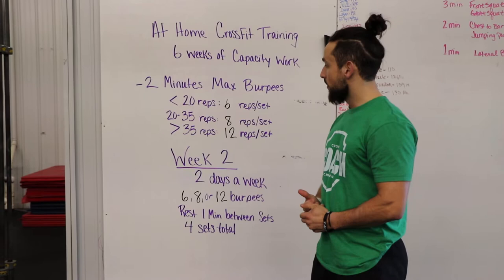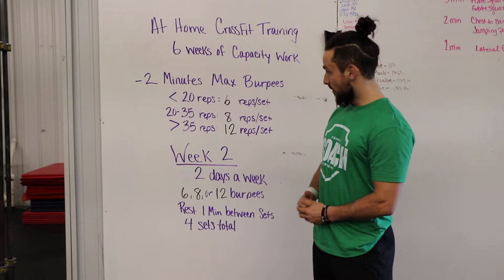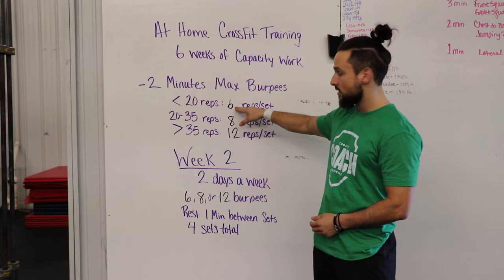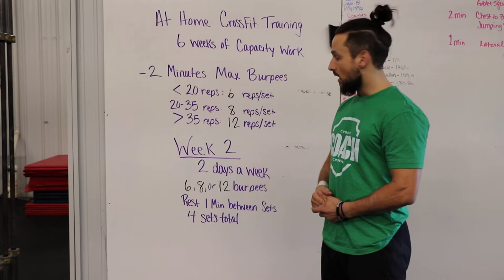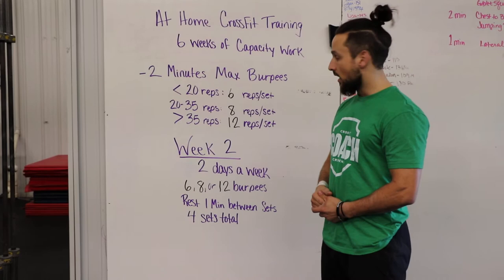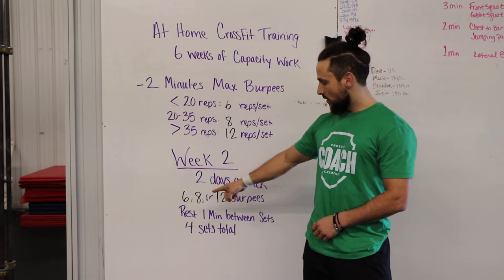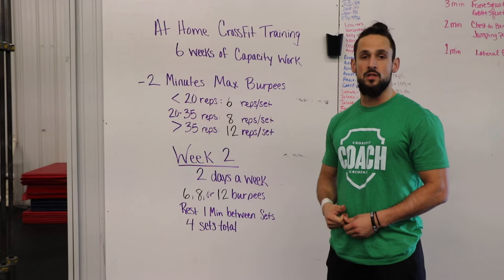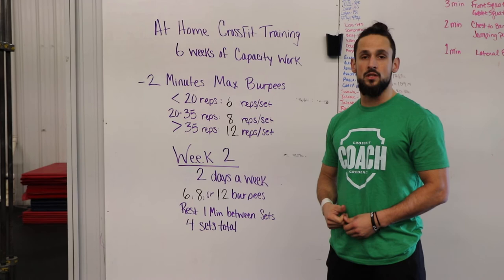BLK 2 Week 2